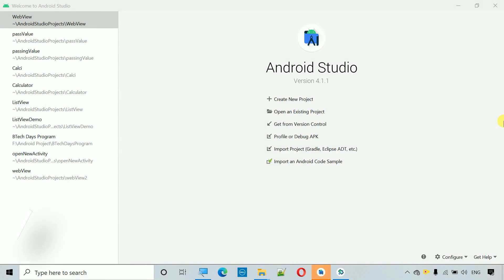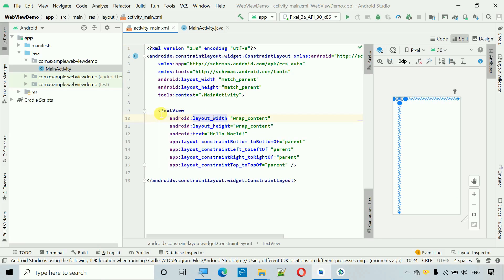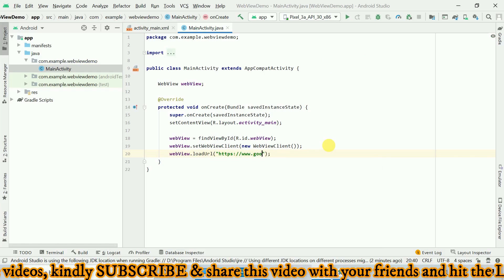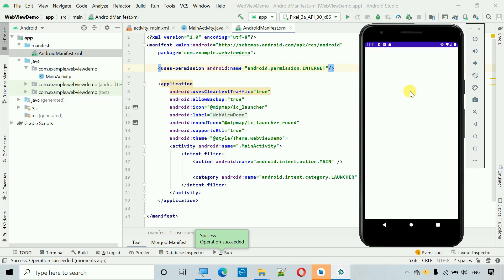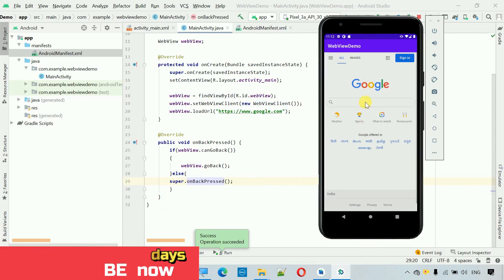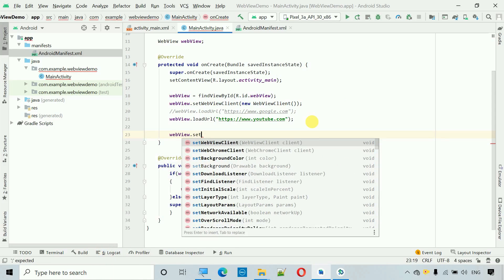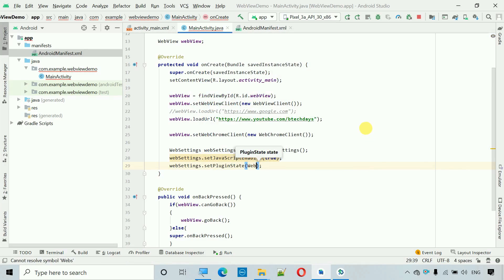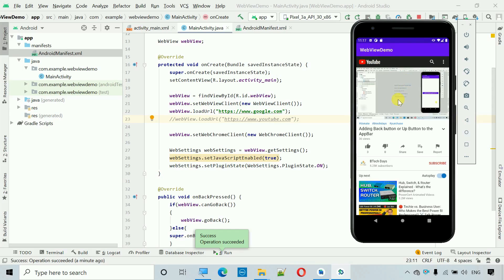WebView In Android Studio and How to Play YouTube video in WebView